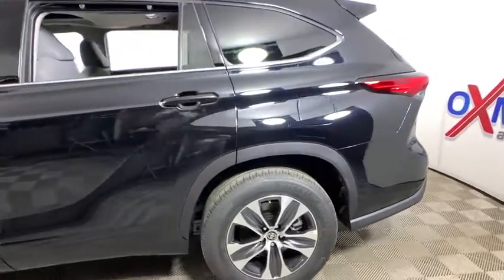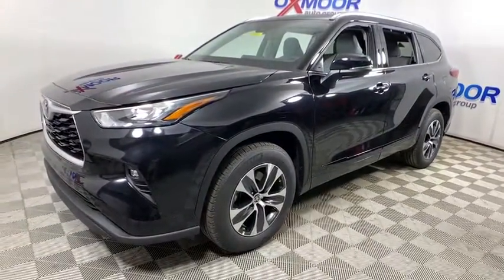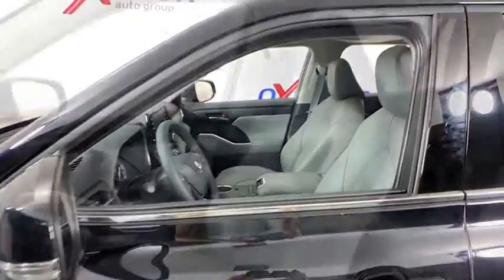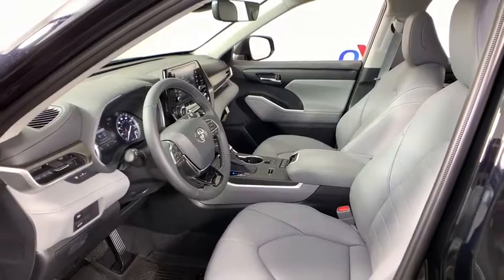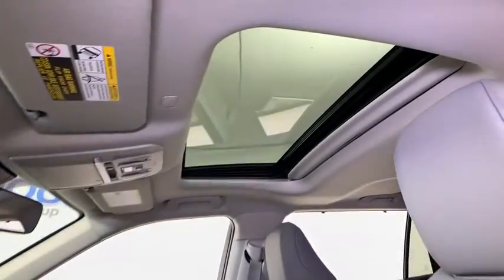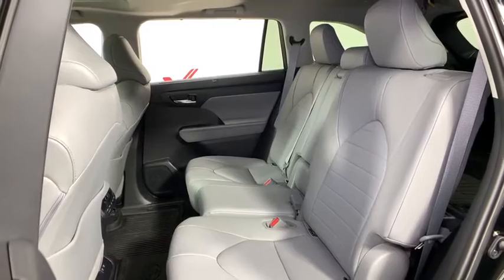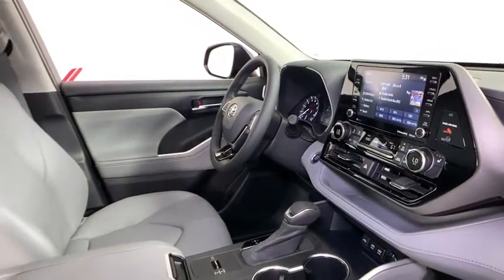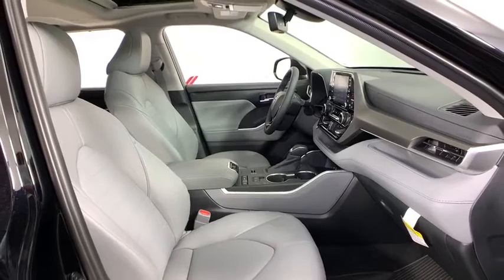2020 Toyota Highlander at Oxmoor Toyota | Louisville & Lexington, KY T49811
2020 Toyota Highlander XLE - Stock#: T49811 - VIN#: 5TDGZRAH0LS020618

Oxmoor Toyota
8003 Shelbyville Rd

Factory MSRP: $41,587 2020 Toyota Highlander XLE Black Seating for 8; 2nd Row Bench Seat with 60/40 Split Fold Seats, All Weather Floor Liner Package, Rear Bumper Protector - Chrome, Body Side Moldings, Door Edge Guards, Wheel Locks. 21/29 City/Highway MPG As part of the Toyota family, your exceptional ownership experience starts with ToyotaCare, a no cost maintenance plan with 24-hour roadside assistance.The ToyotaCare plan covers normal factory scheduled service for two years or 25,000 miles, whichever comes first. 24-hour roadside assistance is also included for two years, regardless of mileage. Price includes: $1000 - TMS Customer Cash. Exp. 08/03/2020